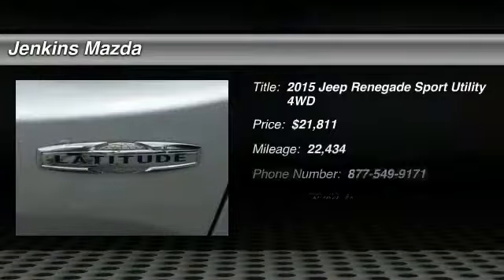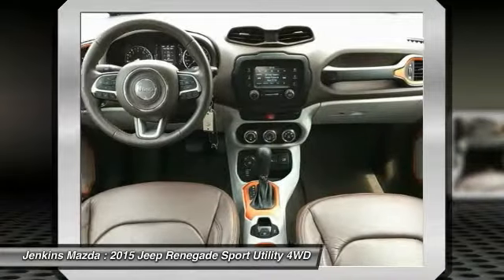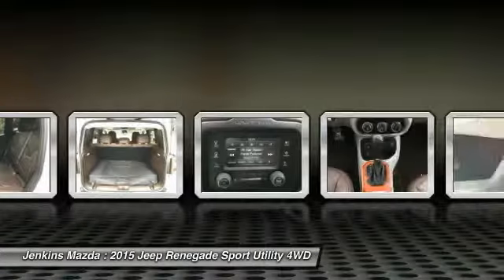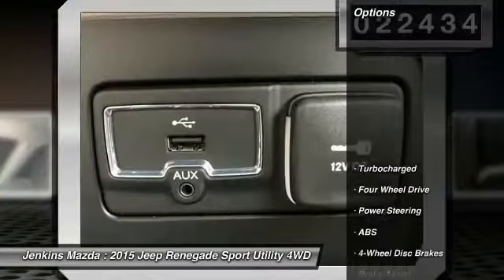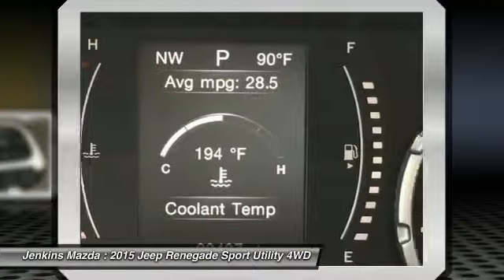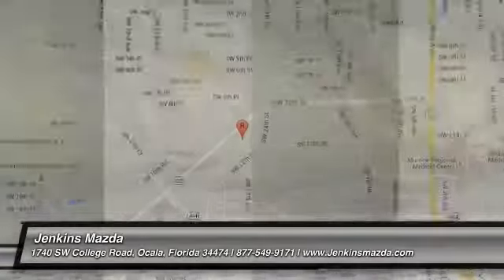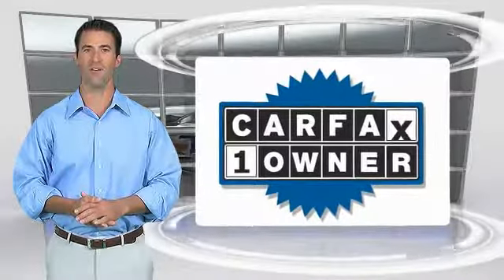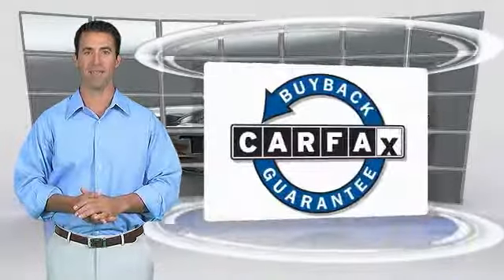2015 Jeep Renegade Ocala Florida MT4421B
2015 Jeep Renegade Latitude

Jenkins Mazda
1740 SW College Road

New Arrival! 4WD, CarFax One Owner! Low miles for a 2015! Back-up Camera, Bluetooth, Satellite Radio, Steering Wheel Controls, Aux Audio Input, Automatic Headlights AM/FM Radio Rear Spoiler, This Jeep Renegade gets great fuel economy with over 31.0 MPG on the highway! Multi-Point Inspection, Oil Changed Wheel Alignment Tires Balanced Turbocharged, Stability Control, ABS Brakes Satellite Radio Please let us help you with finding the ideal New, Used, or Certified vehicle.Price Plus Dealer Installed Options